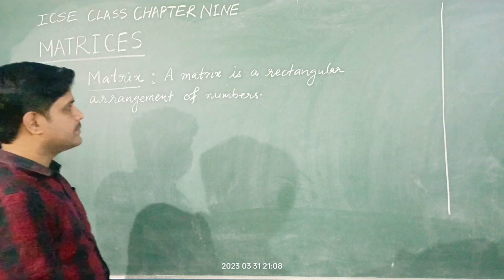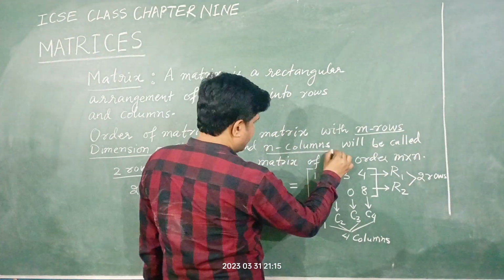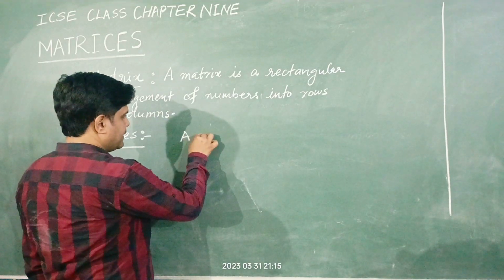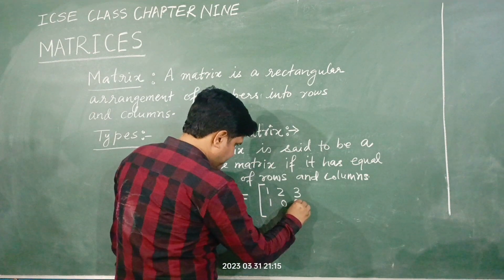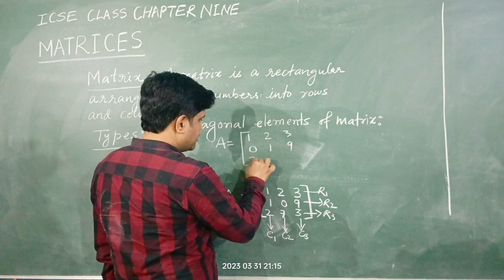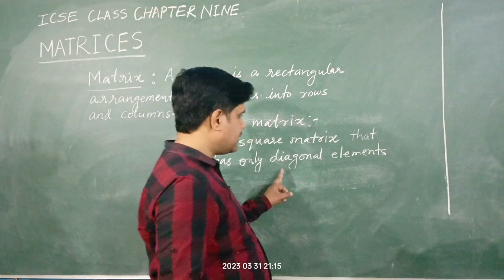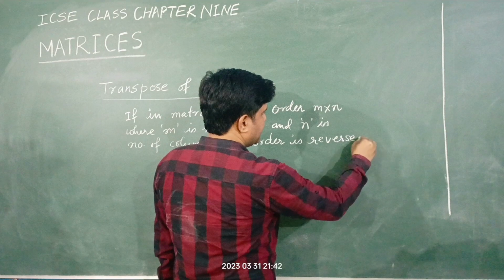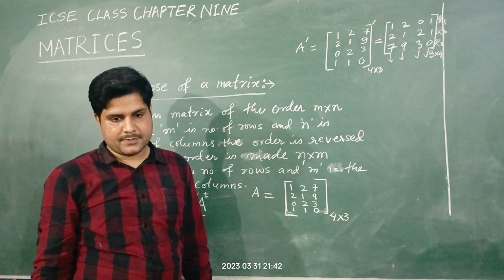ICSE CLASS X : CHAPTER NINE MATRICES||Important topics of matrices|| class X -XII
Career developer: a study centre for developing career.
Learn about matrices, Class X, chapter 9.